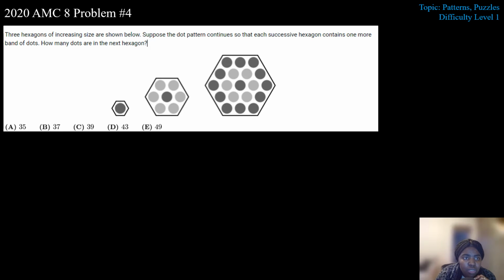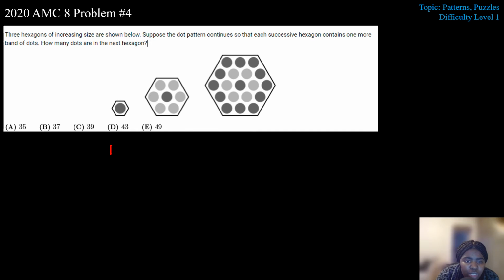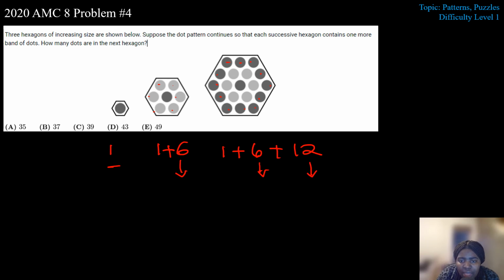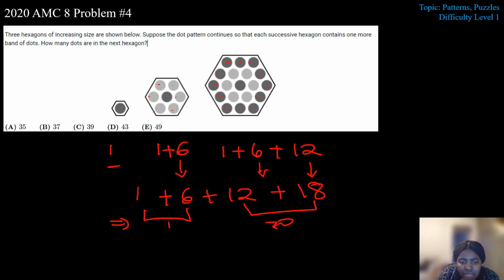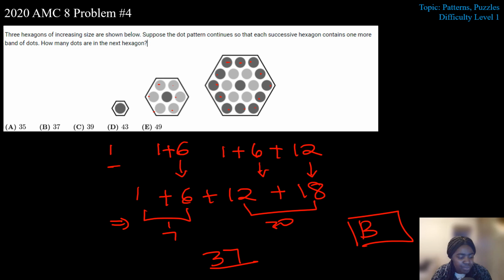AMC 8 2020 #4 - MIDDLE SCHOOL MATH COMPETITION QUESTION FOR BEGINNERS! (PATTERN PROBLEM)!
This is a Level 1 AMC 8 problem. It's great for Middle School (and some Elementary School) students who are just getting into Math competition problems.

Get in touch:
Inquire about our problem solving class for middle school students and advanced elementary school students

If you are a parent, join our Facebook group for parents of students in grades 3-10, where we share tips on helping your child(ren) grow in critical thinking and Math problem solving